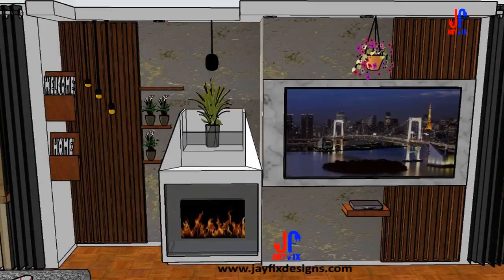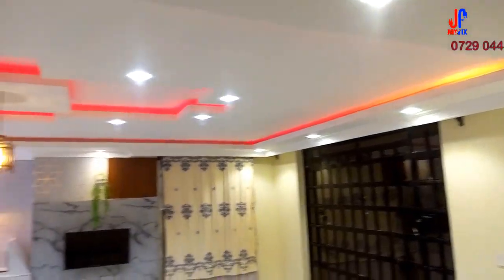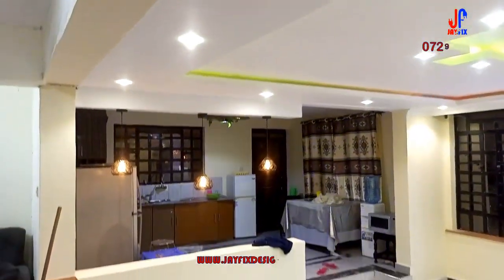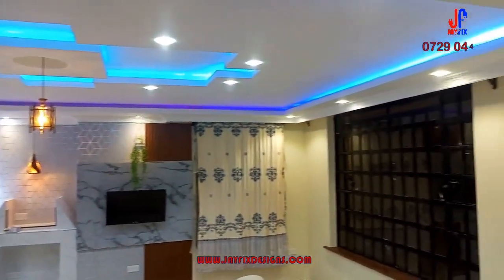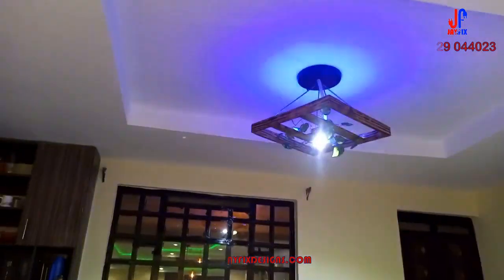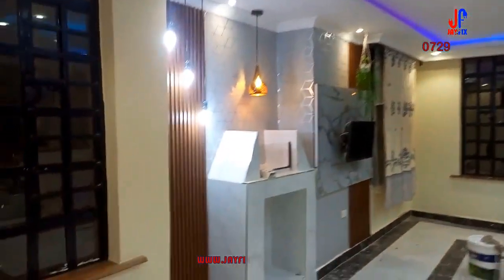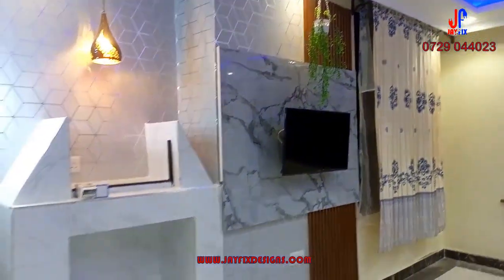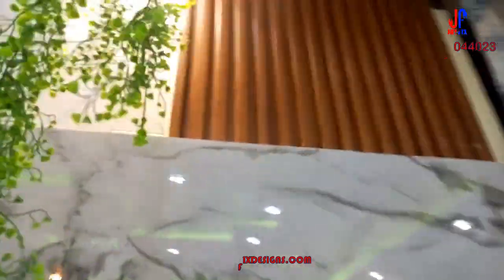SITTING AREA MAKEOVER FINAL DAY ( DAY 7 )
This is a breakdown of a SITING AREA MAKEOVER project done by JAYFIX DESIGNS. The breakdown highlights key works done on the final day of the project.